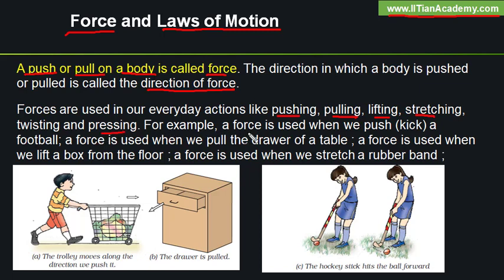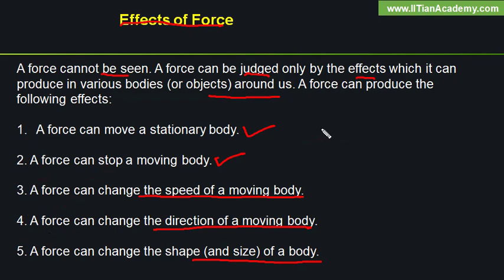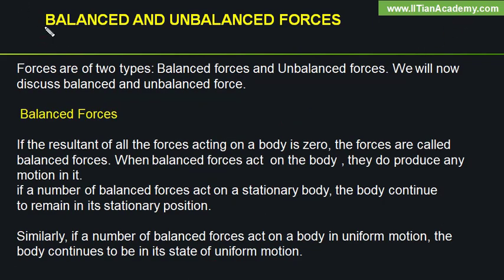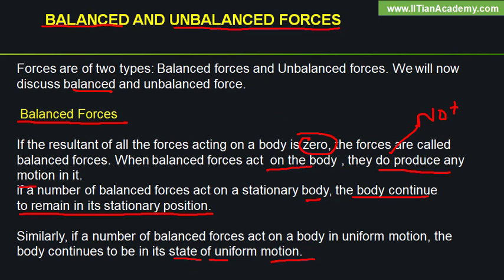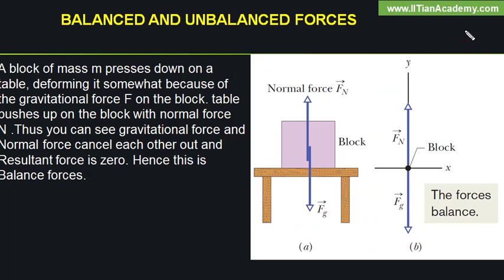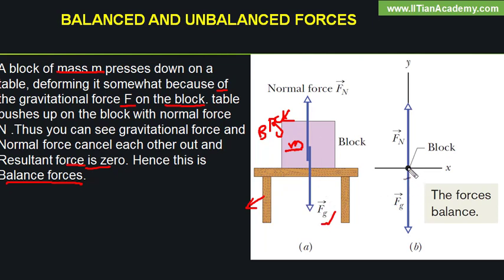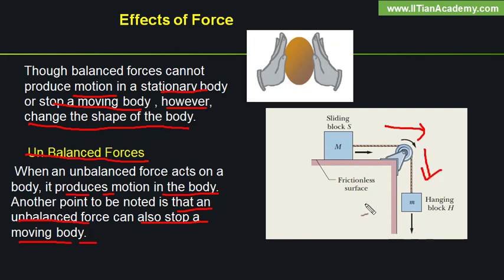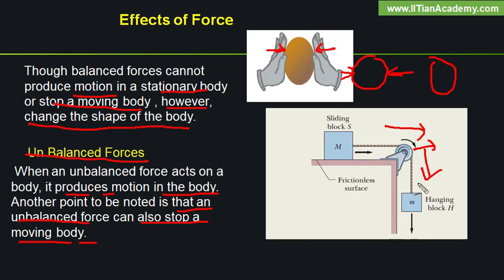Class 9 : Force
Class 9 Physics: Force